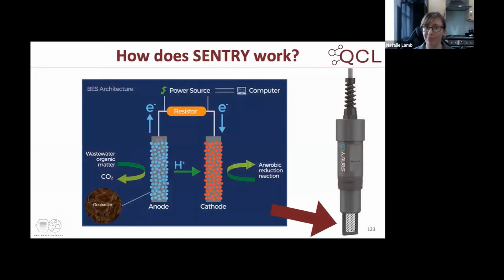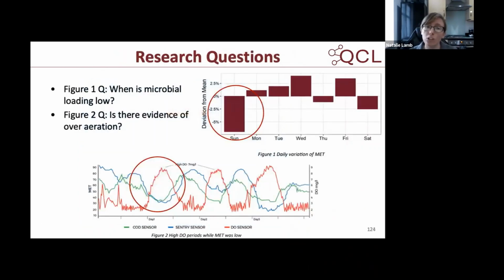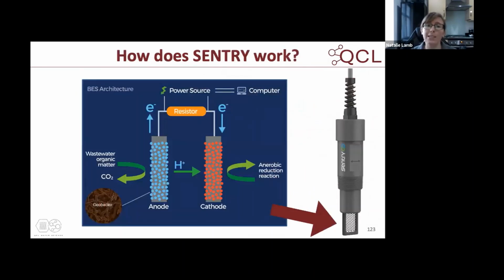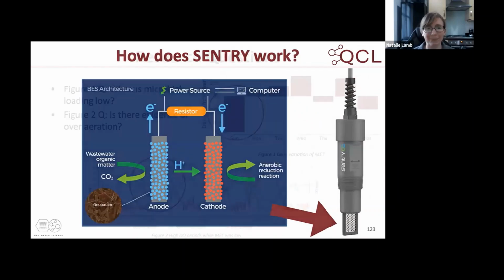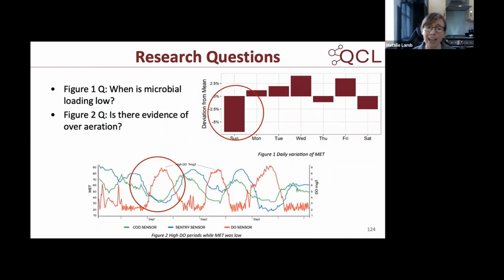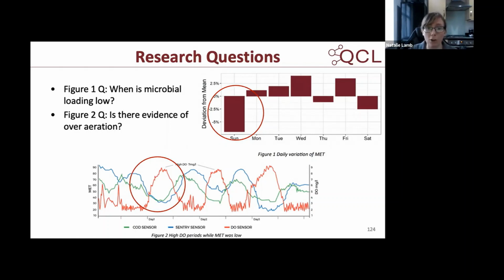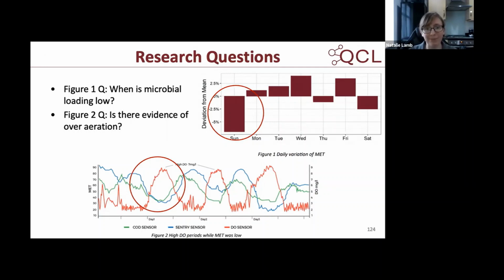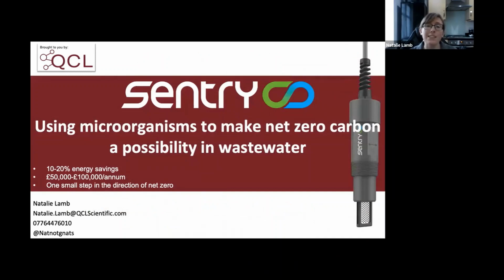3 mins SWIG/KTN Sensor Sprint Presentation 2021